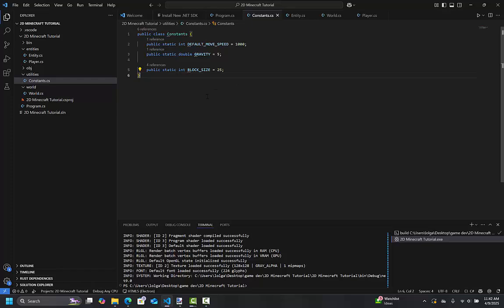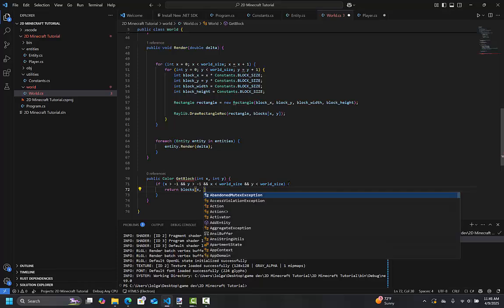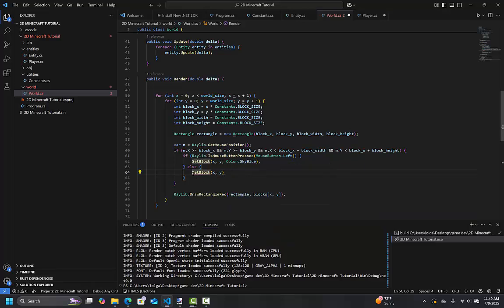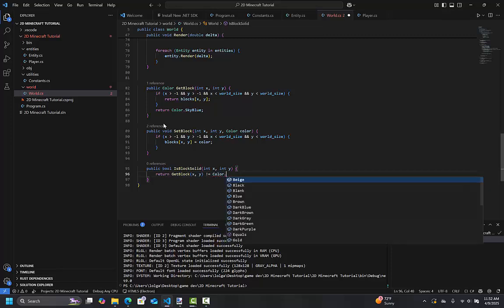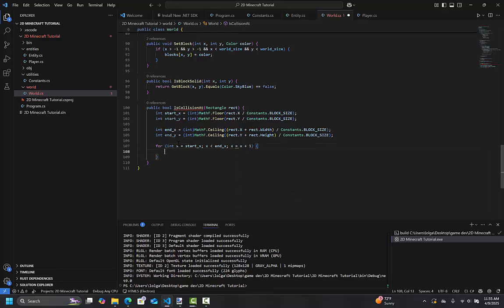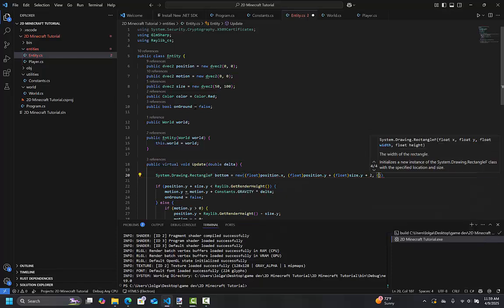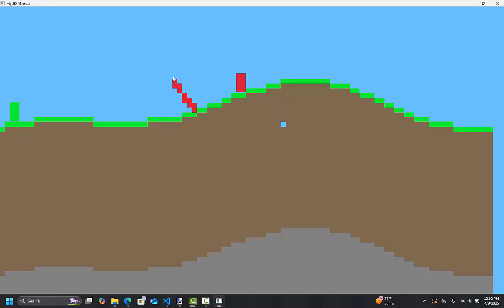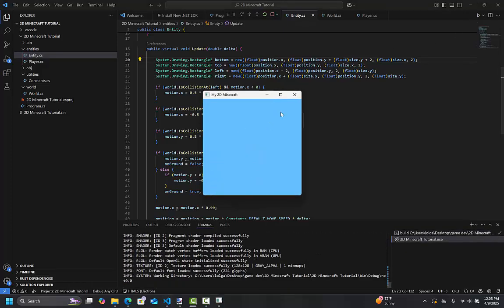C# 2D Minecraft Tutorial - Episode 5 (Collisions)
In this episode we will add collisions to the game, which will mean you will be able to walk on the terrain that we generated in the previous episode